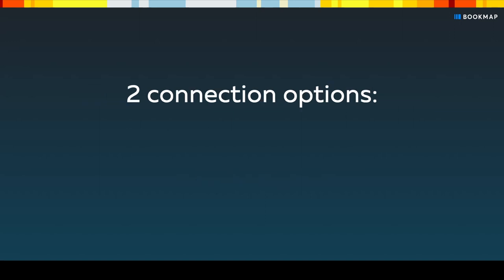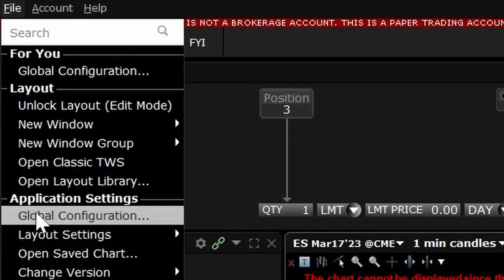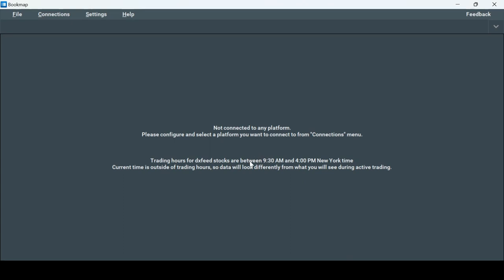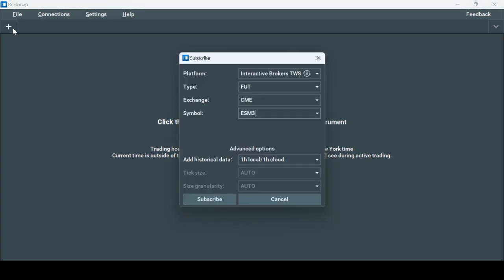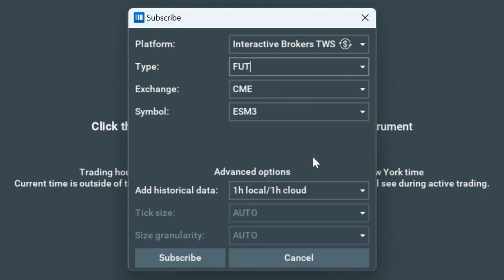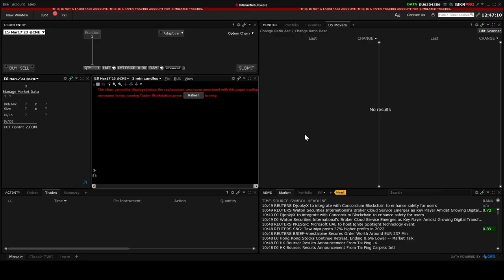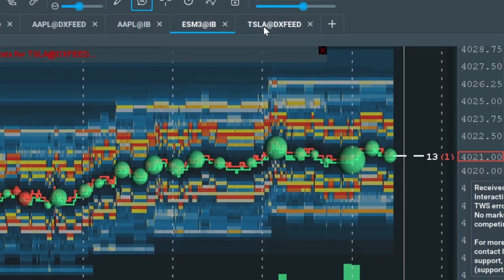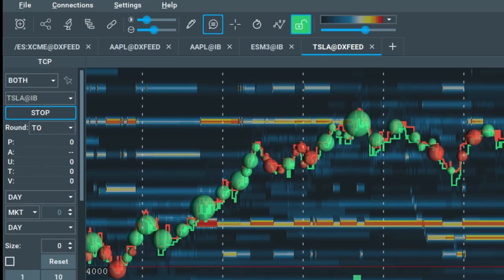Interactive Brokers- TWS